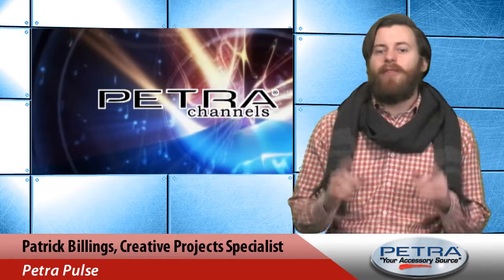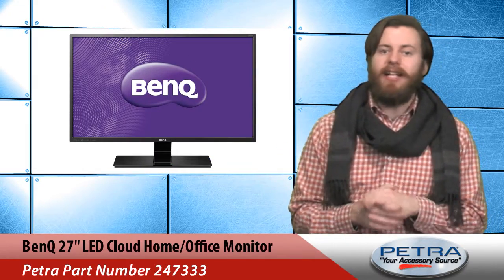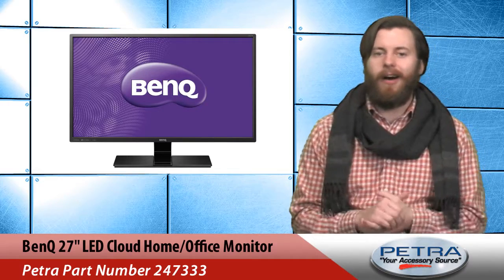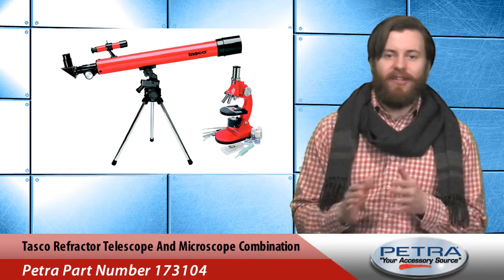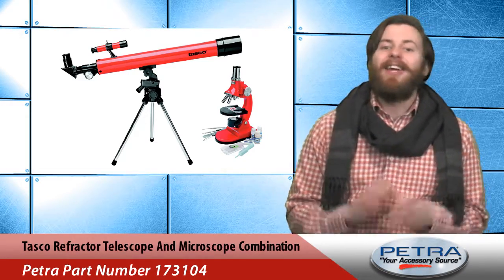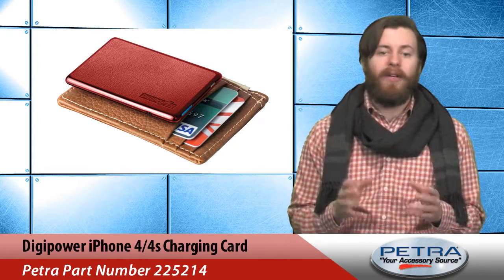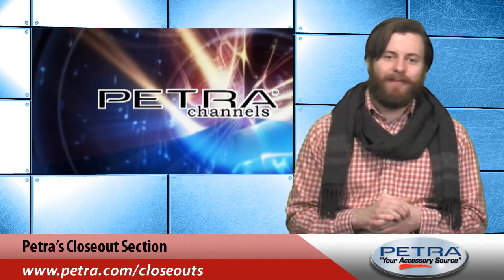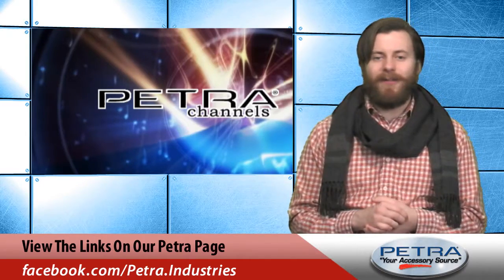Top Weekly Closeout Deals! (Mar 2, 2015)